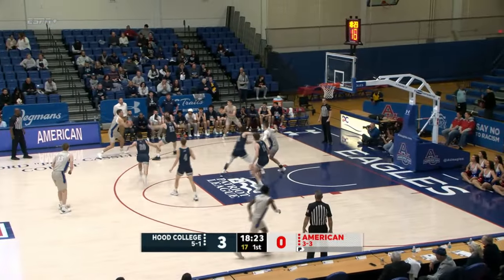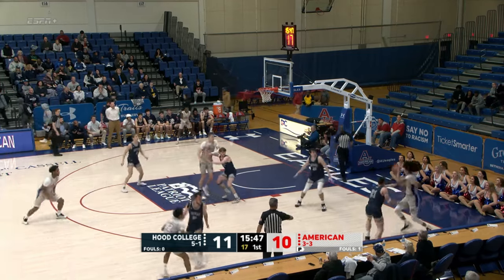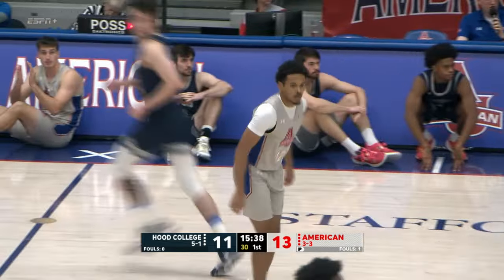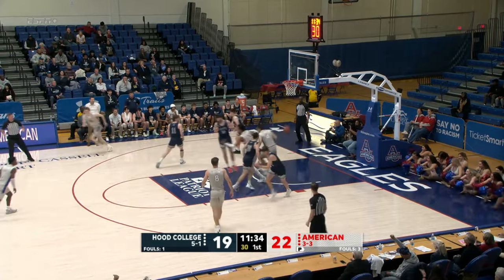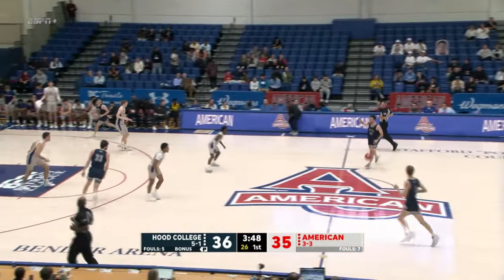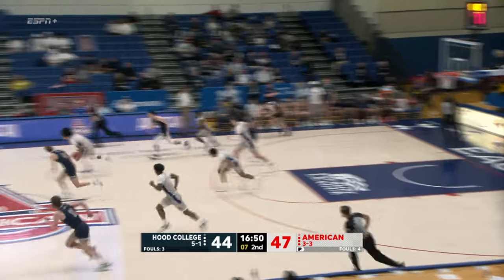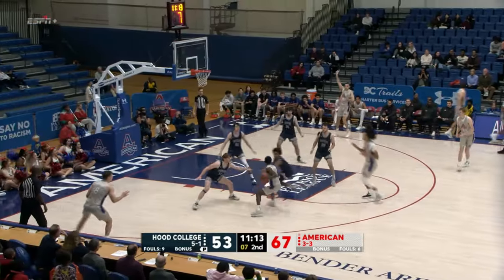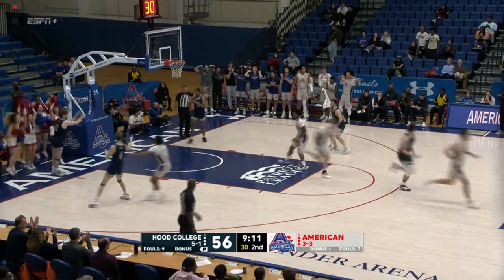Men's Basketball Highlights vs. Hood College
Highlights of American University men's basketball's 103-74 win vs. Hood College in Bender Arena on Nov. 26, 2023.